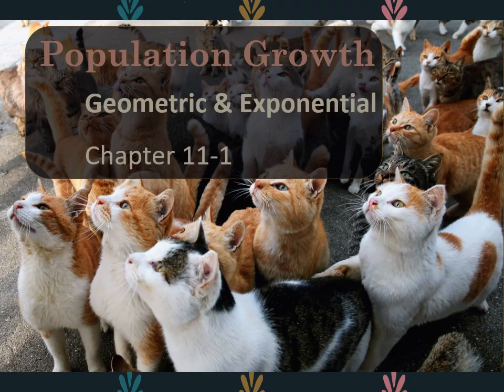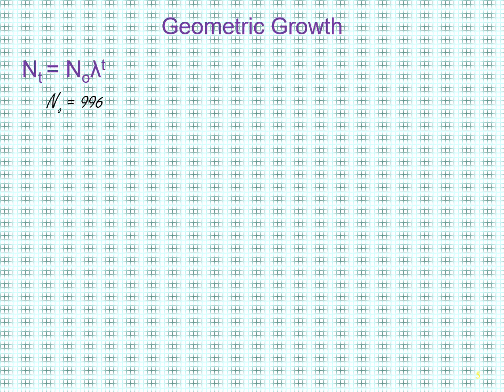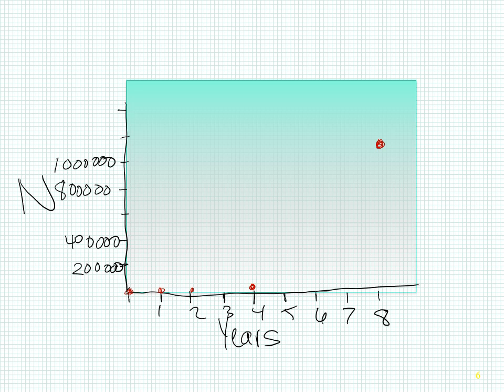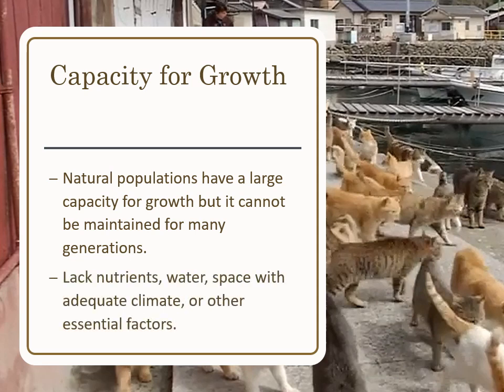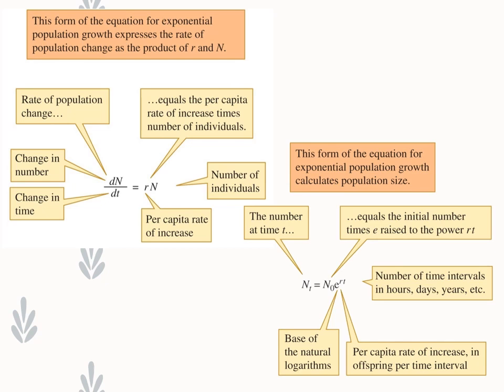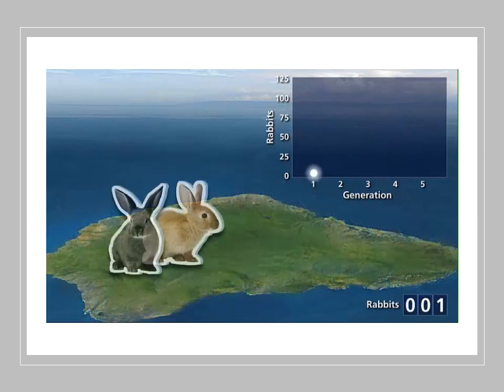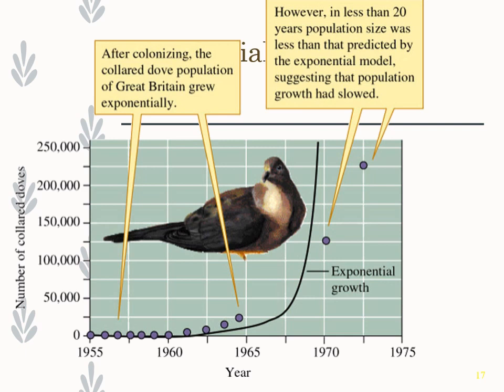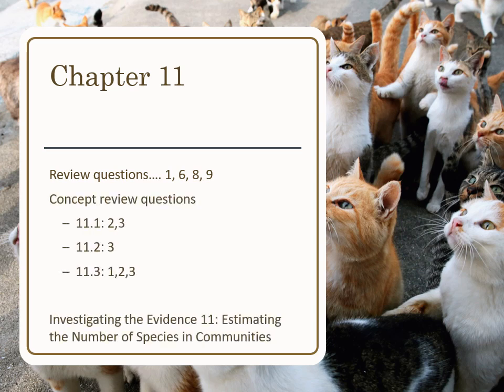Geometric & Exponential Population Growth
Lecture for Ecology class based on textbook:
Ecology:Concepts & Applications, 8th edition  (2019) by Manuel C. Molles Jr.  &  Anna A. Sher, McGraw-Hill Education, New York, NY
Chapter 11-1 Geometric & Exponential Population Growth